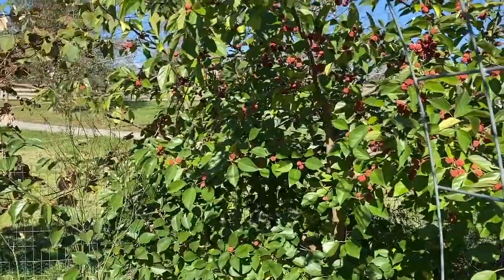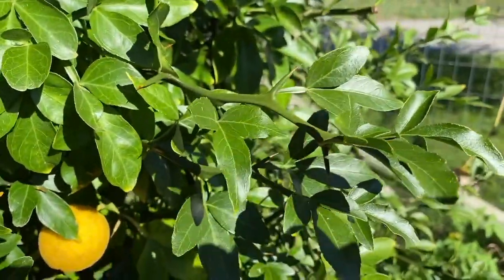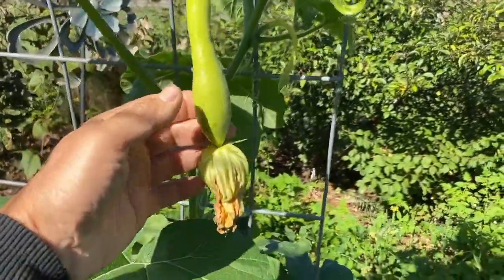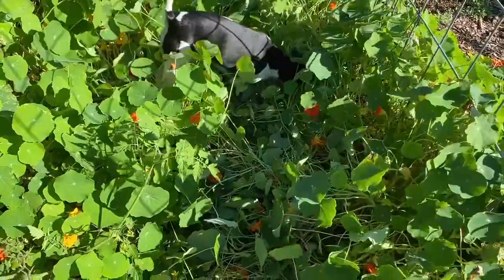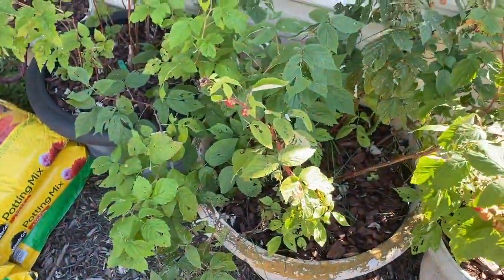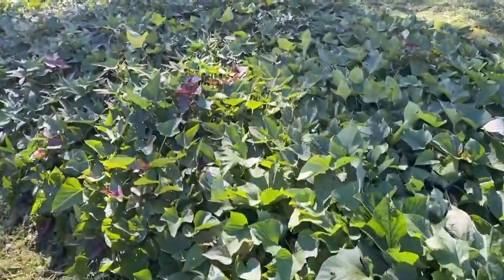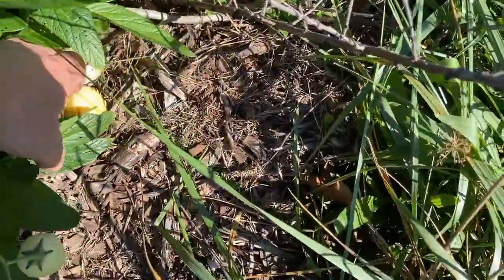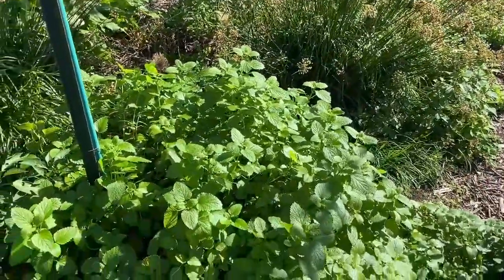Huge Fall Harvest from the Backyard Garden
Huge Fall Harvest from the Backyard Garden shows some of our huge crops that are coming in just before our first fall frost.